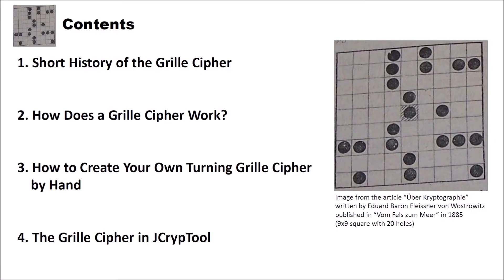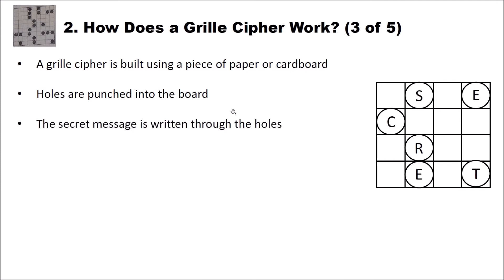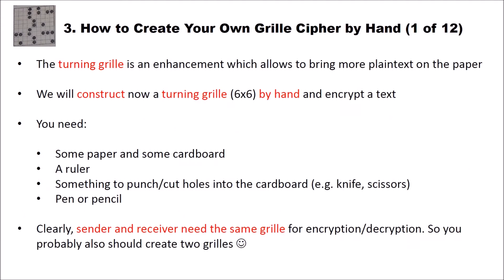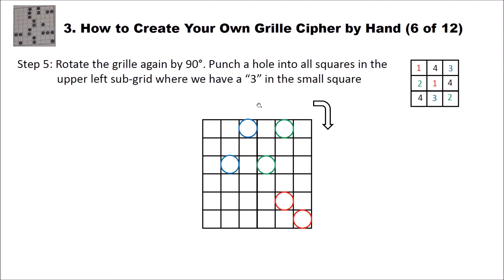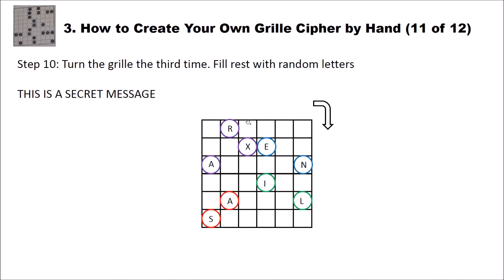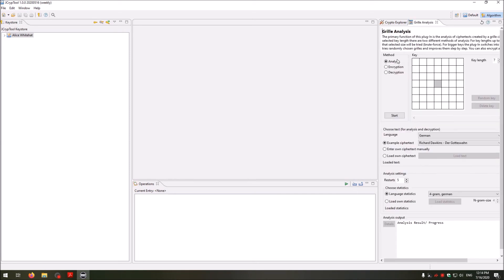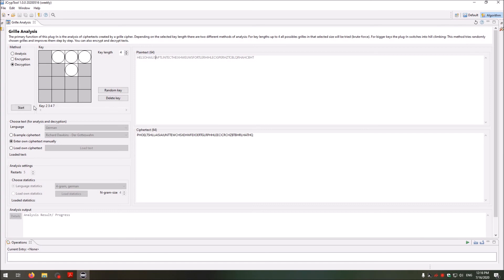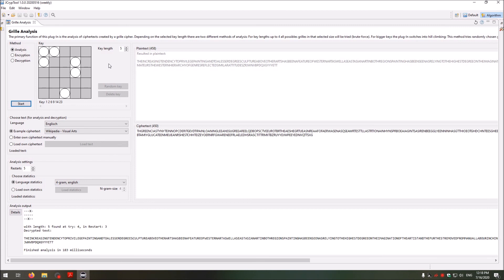How to Create a Grille Cipher – also by Hand :-)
In this video, we show how you can create your own turning grille ("Fleissner Schablone") using paper or cardboard, pen and pencil, scissors, and a ruler.

Also, we give a short introduction of the history of the grille cipher. Finally, we will have a look at a modern implemention of a turning grille cipher, as well as the cryptanalysis of a grille cipher, in our sister project JavaCrypTool.

If you are interested in learning the basics of cryptology, you should also have a look at our video series about basics of cryptology – also for beginners

You may download the latest version of CrypTool 2 Like what I do 😄?